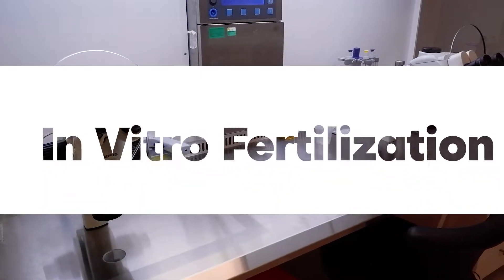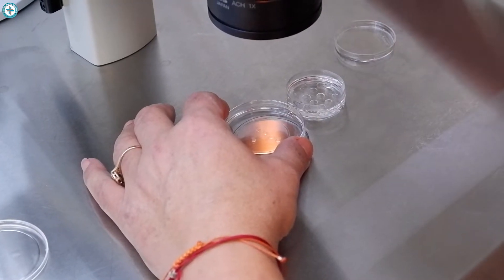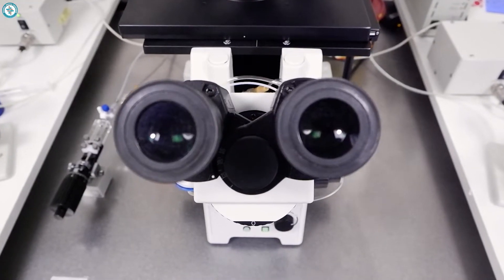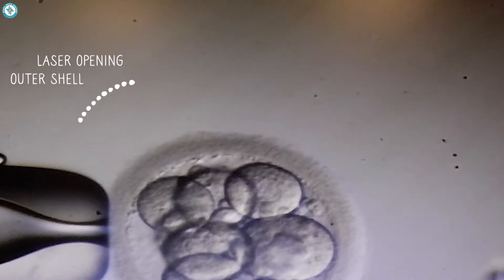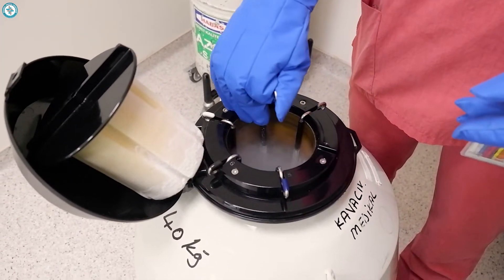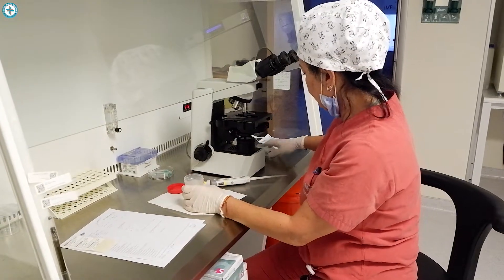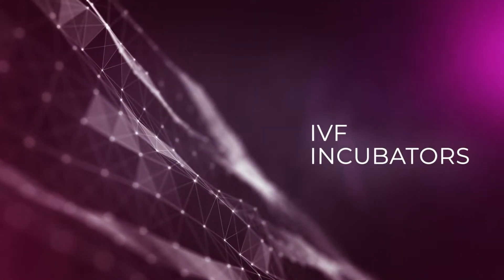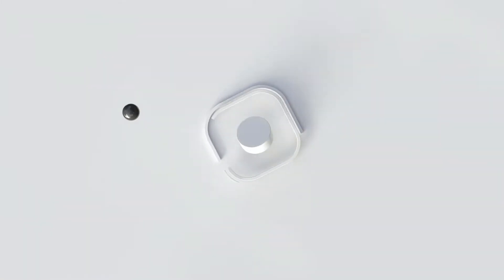What is an IVF LAB? - Operating Theater Ep.21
In this episode of the Operating Theater, you'll see the inner workings of an IVF LAB and the main procedures. Our biologist demonstrated ICSI, Laser-assisted Hatching, Embryo Freezing, Sperm Counting, Incubators, and Embryo Transfer.

At Istanbul Medical Assistance, we are committed to ensuring distance and language are not obstacles to receiving first-class care and helping you find the appropriate department and specialists. We are here to meet your unique healthcare needs in a convenient, affordable, and comfortable way for you. Istanbul Medical Assistance provides a single point of access to services and coordination for all referrals. Our team of highly specialized healthcare professionals helps you access these services and ensure your utmost comfort when you are in Istanbul.
To know more
Don’t forget to share, comment & or follow us to get more updates.
00:00 Intro
00:19 Sperm Injection (ICSI)
01:16 Laser-Assisted Hatching
01:39 Embryo Freezing
02:07 Sperm Counting
02:33 Incubators
02:46 Embryo Transfer